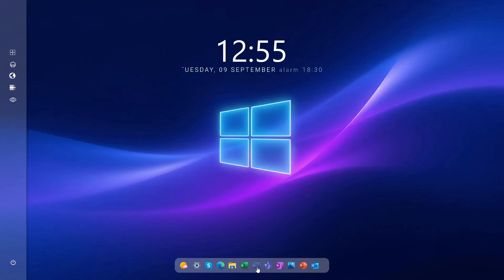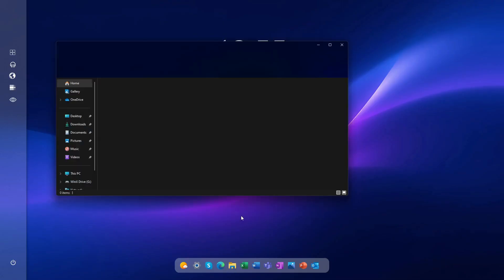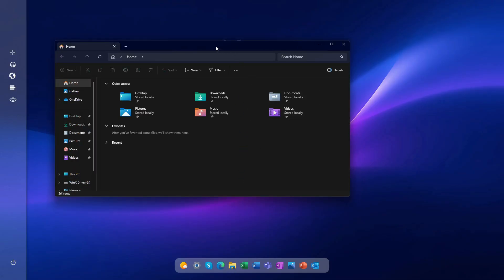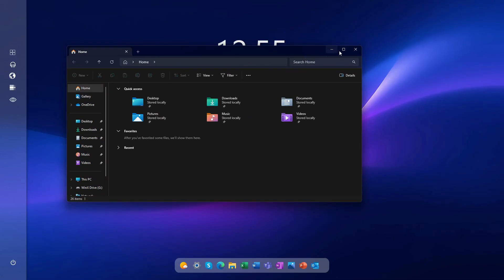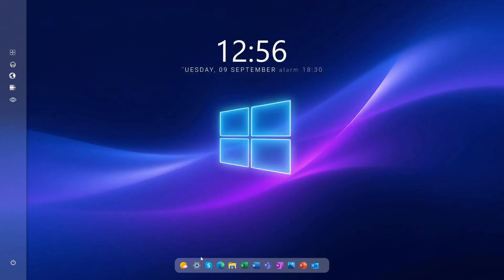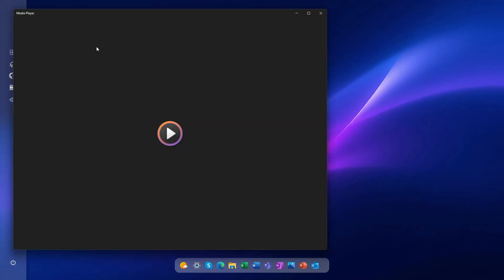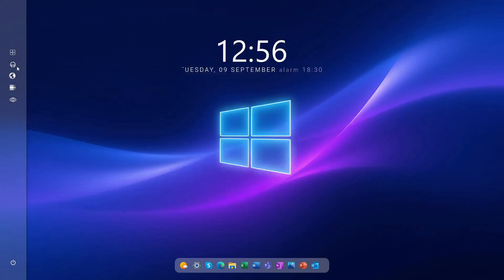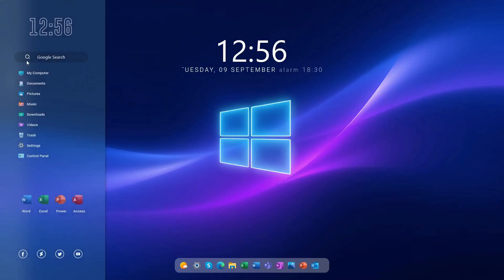Frost Glass V7 Tutorial | Customize Windows 10 & 11 Desktop with Stunning Glass Effect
🔹 About This Video: Frost Glass V7 Tutorial | Customize Windows 10 & 11 Desktop with Stunning Glass Effect

Welcome to this step-by-step Frost Glass V7 Tutorial! In this video, I’ll show you how to customize your Windows 10 and Windows 11 desktop with a stunning glass effect using Rainmeter. If you love modern, clean, and stylish desktop customization, this guide will help you transform your PC into something fresh and unique.

📌 What you’ll learn in this video:
How to install and set up Frost Glass V7 skin
Tips for customizing the glass effect
Easy steps to make your desktop look aesthetic

✨ This tutorial is safe, beginner-friendly, and perfect for anyone who wants a new desktop experience.